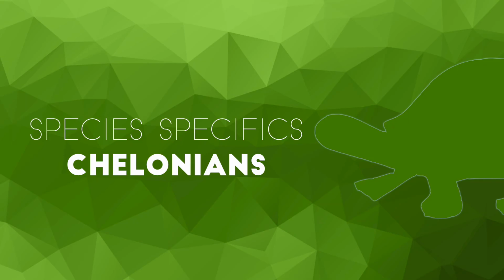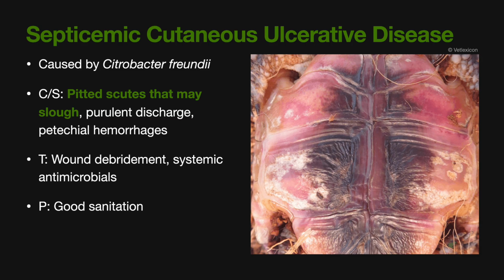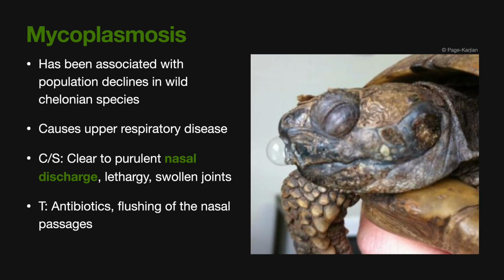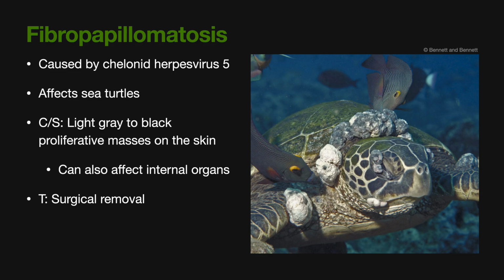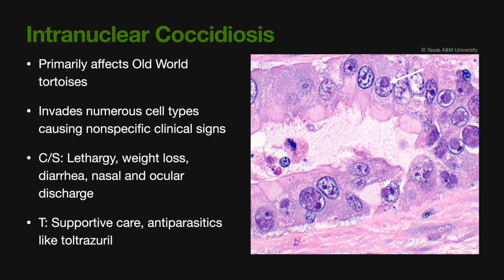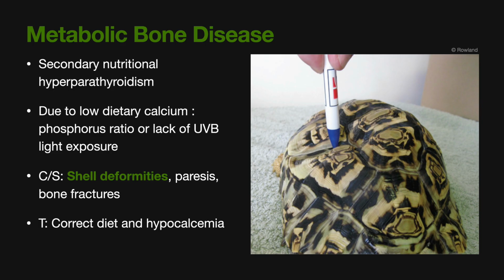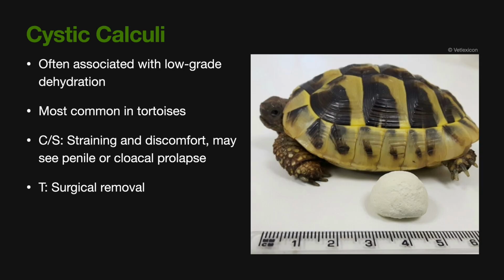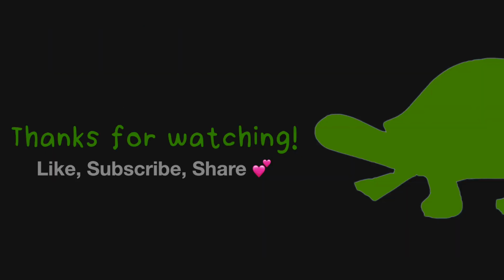Turtle and Tortoise Diseases You Need To Know for the NAVLE - Species Specifics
Preparing for the NAVLE? This video provides a concise, high-yield review of the most important chelonian (turtle and tortoise) diseases and conditions tested on the North American Veterinary Licensing Examination (NAVLE). We review classic clinical signs and disease features to help you quickly recognize each condition in a test scenario.